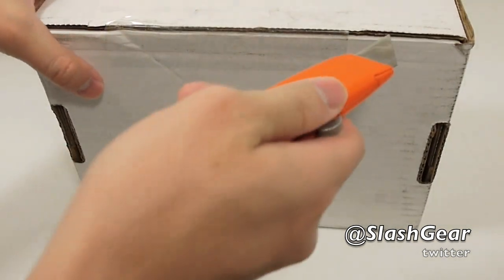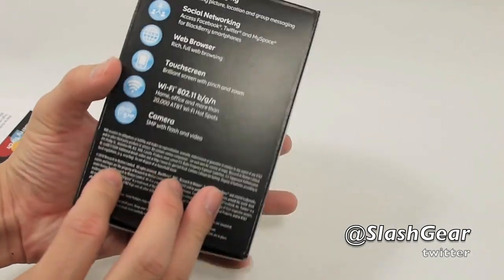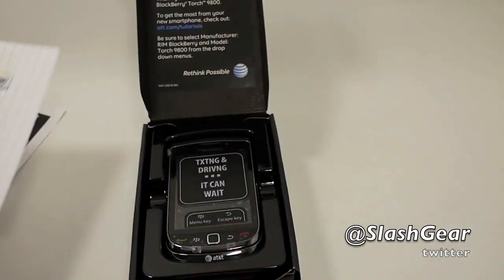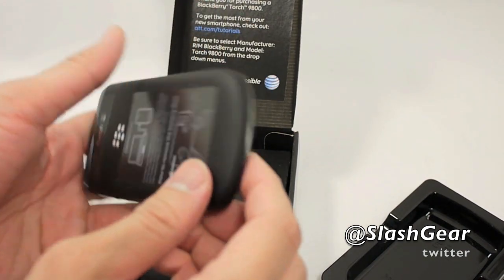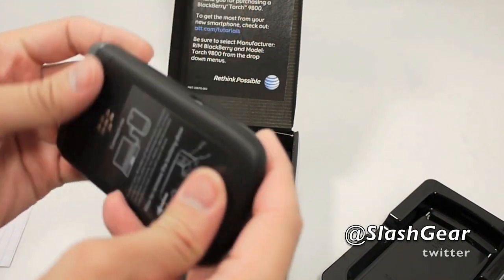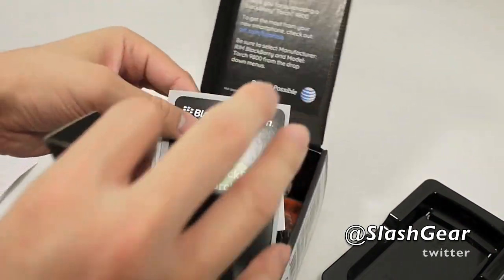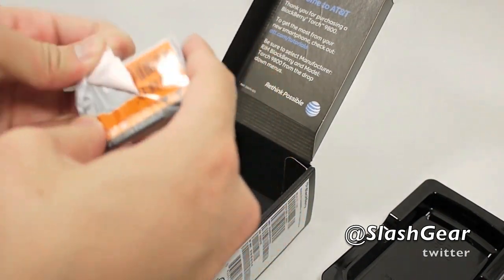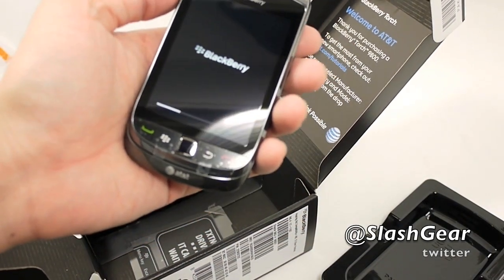BlackBerry Torch Unboxing and hands-on